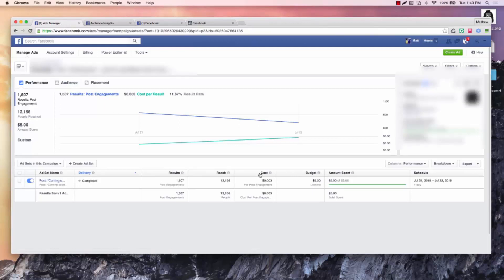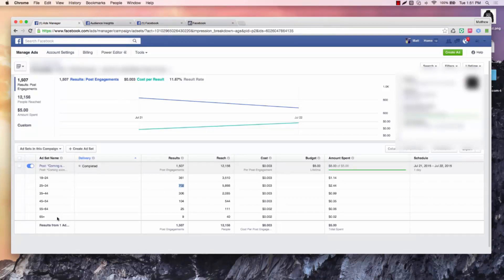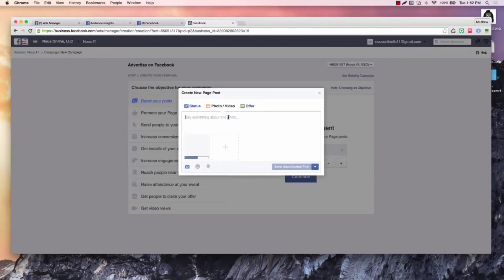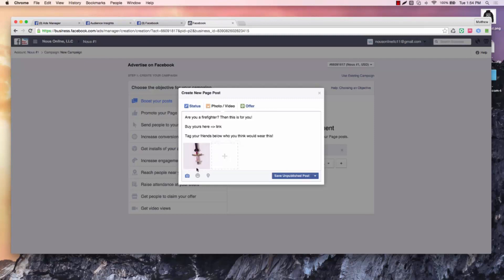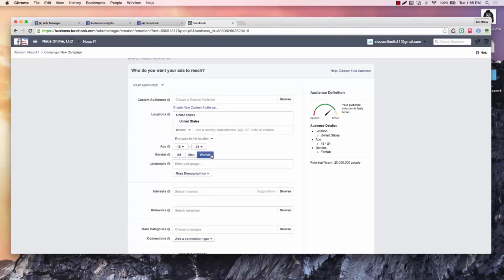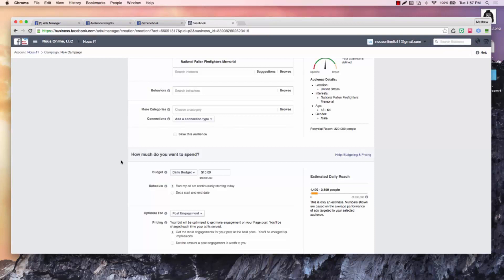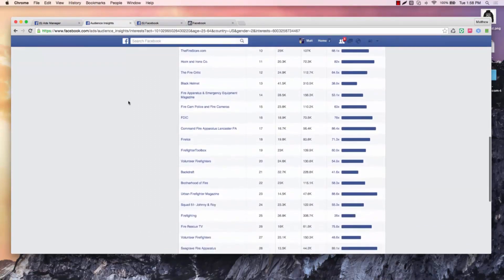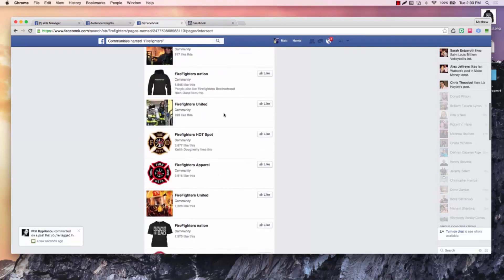Setup Facebook Ads from Scratch | Most Profitable Facebook ads campaign under $5 - Print on Demand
Seting up my facebook ads campaign for print on demand teespring campaign. This is one of most profitable facebook ads campaign. If you are into print on demand business and use facebook ads to promote your product then you should watch this video.